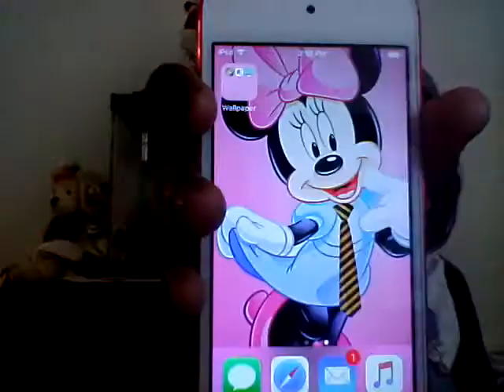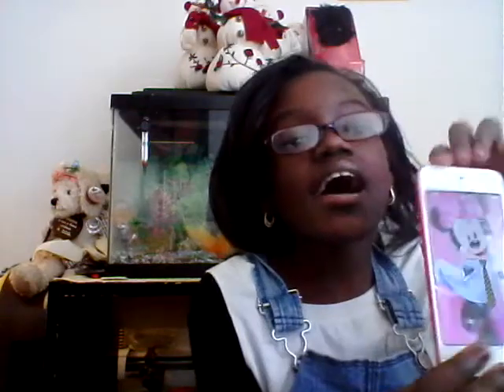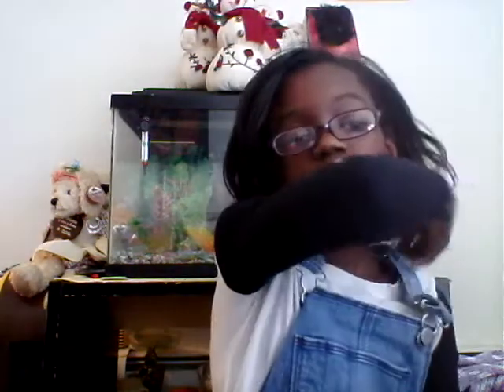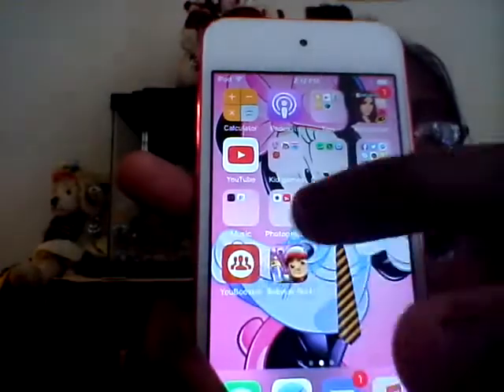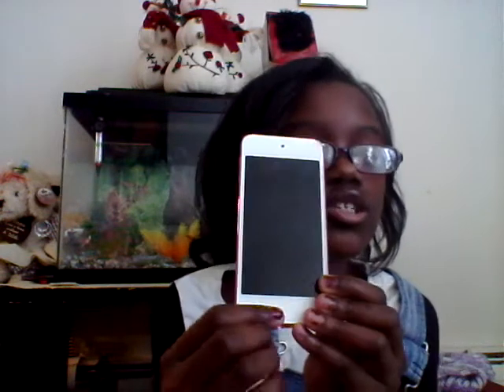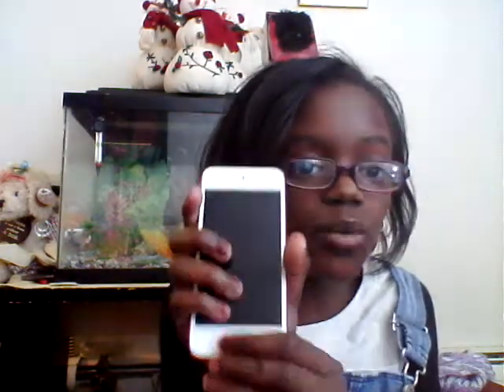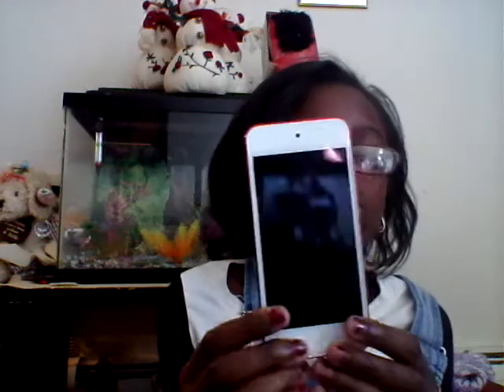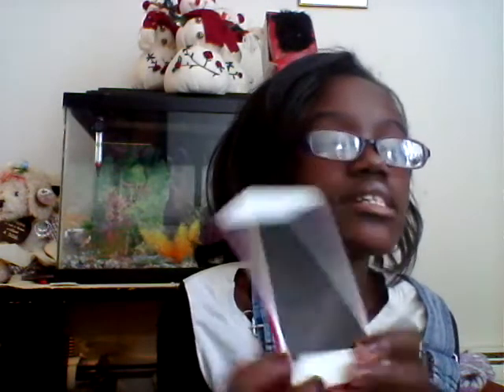ipod 6 talk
Hi guys I missed up on a couple things but guess what I made it work